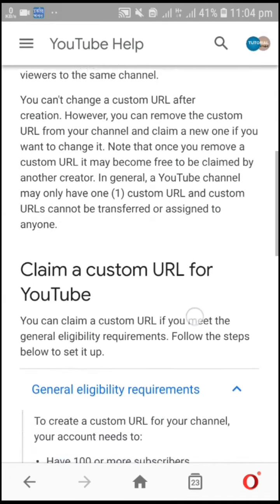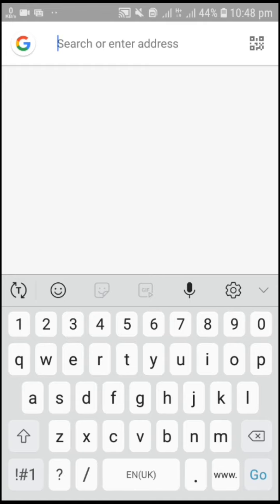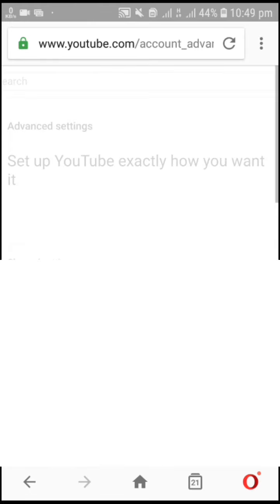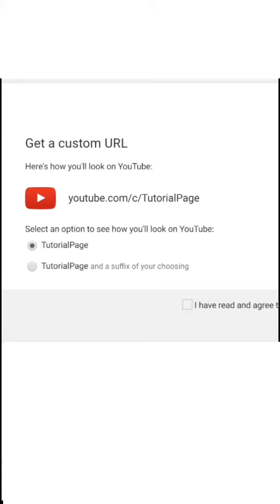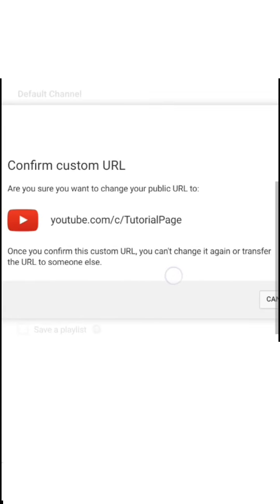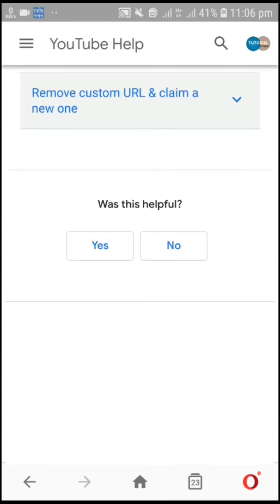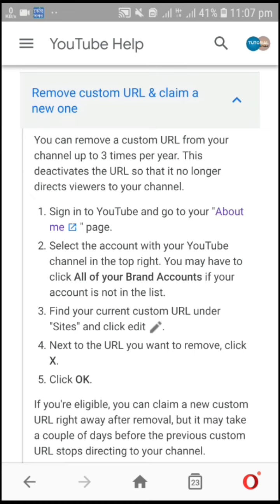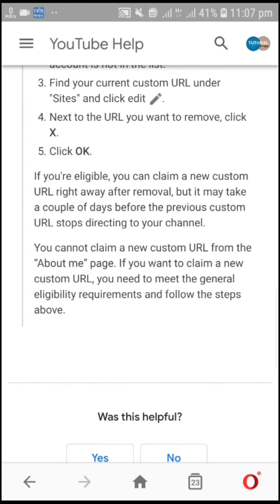How to Get Custom URL for Your Youtube Channel | Youtube Tutorial